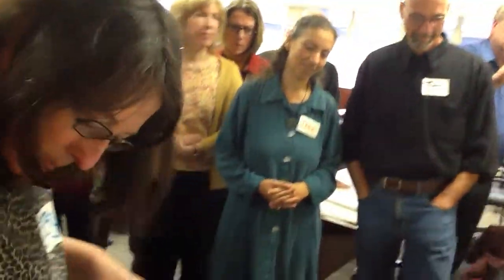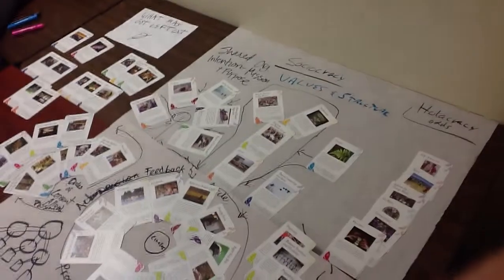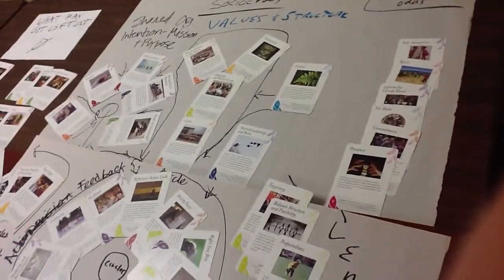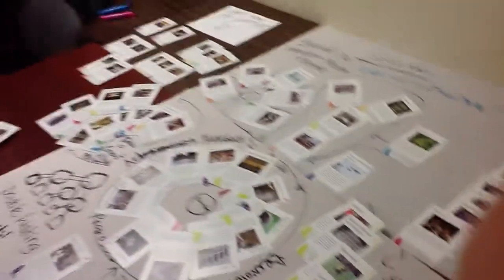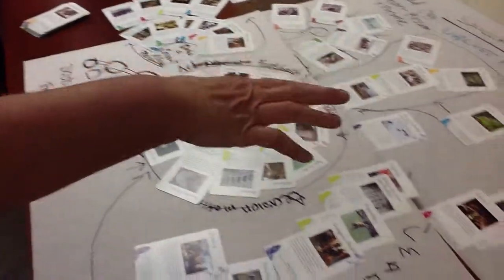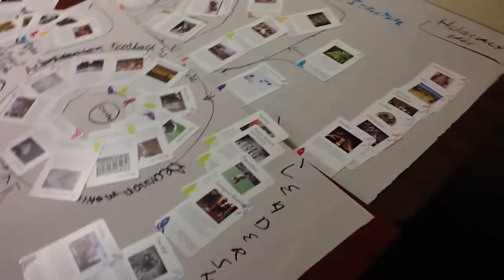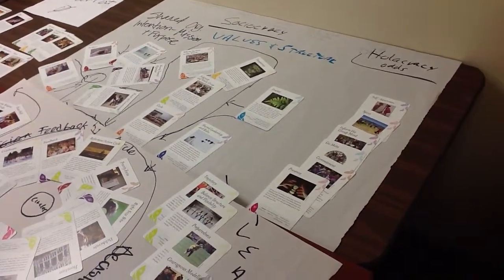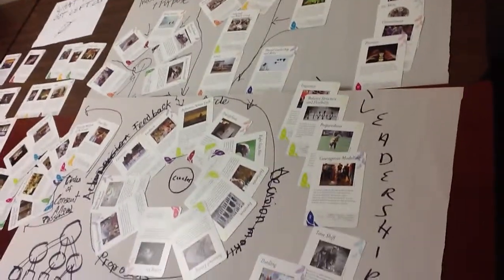Method Mapping - Sociocracy (Dynamic Governance)